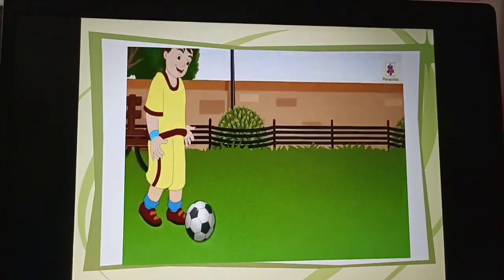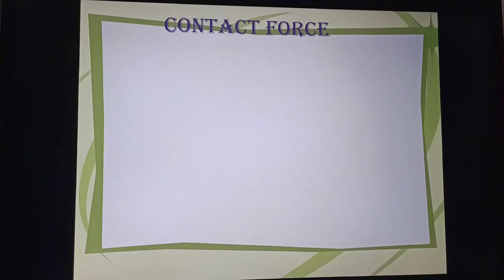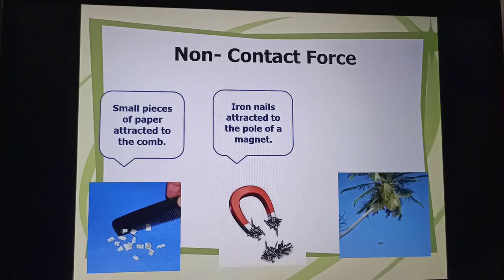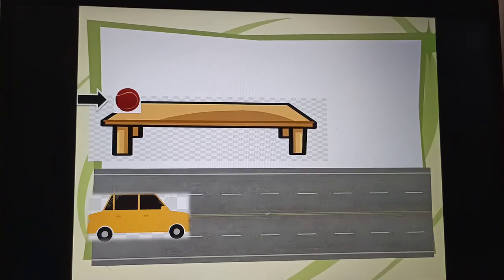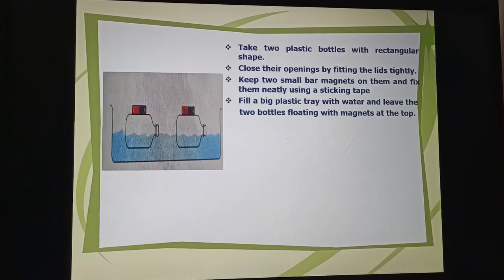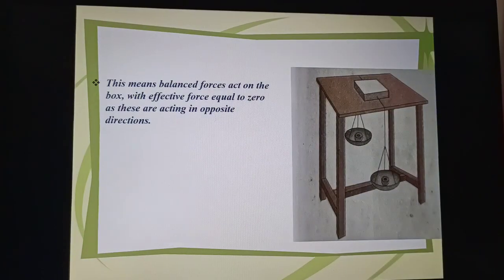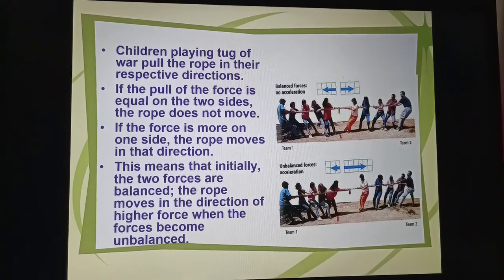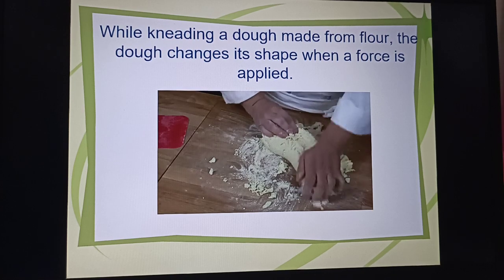Chapter-3 Forceandpressure Part-I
Contact Force and Non-contact Force.
Balanced Force and Unbalanced force.